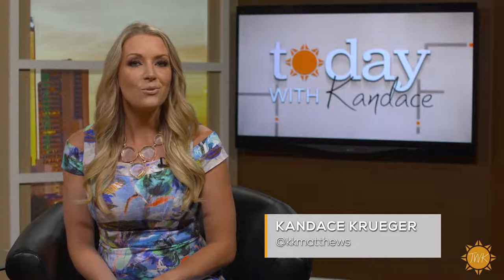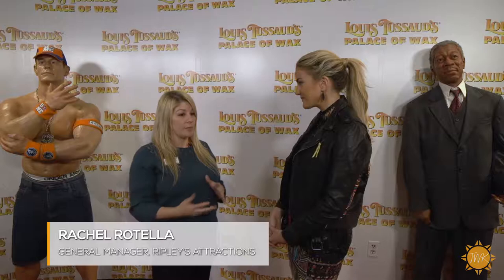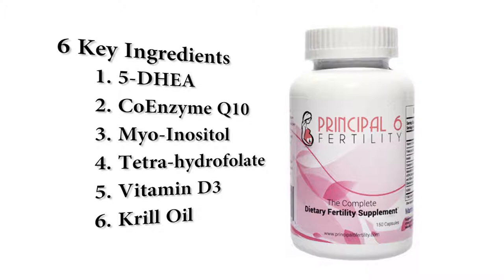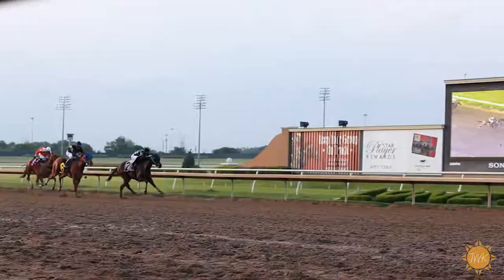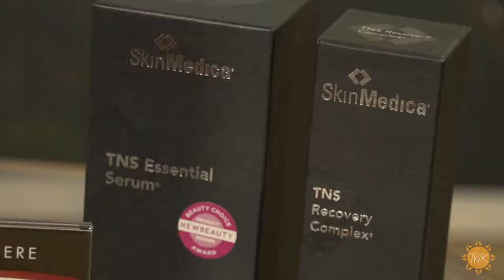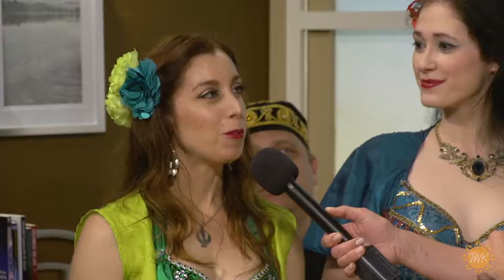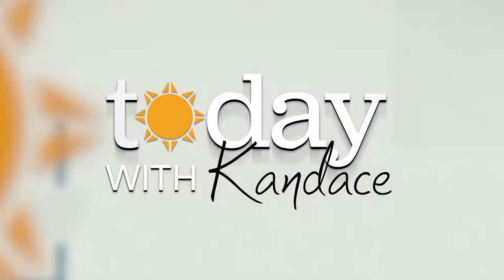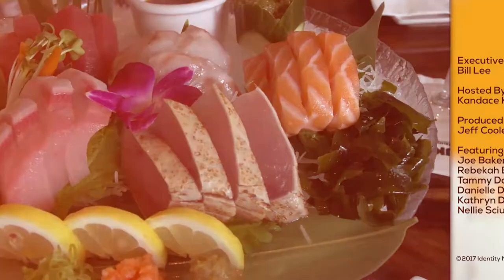Today With Kandace - Season Two Episode Ten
On Today With Kandace, host and former Miss USA, Kandace Krueger, takes us on a journey through the best that DFW has to offer with your home, health & beauty, and leisure time. In this episode, Nellie Sciutto heads to the Galleria Dallas to check out Kabuki Japanese Restaurant; Kathryn Dunn gets a look at Ripley's Believe It or Not!'s Palace of Wax in Grand Prairie; Also in Grand Prairie, Horse Trainer Danele Durham gives us an inside look at Lone Star Park; Dr. A. Jay Burns sits down with Kandace to discuss skin care and his favorite products to battle the Texas sun; Helaine Thompson of the Scarborough Renaissance Festival joins Kandace in-studio to discuss the event, and we get a performance from the festival; and Nellie Sciutto gets a look at the Octonauts Exhibit at the Sea Life Grapevine Aquarium!